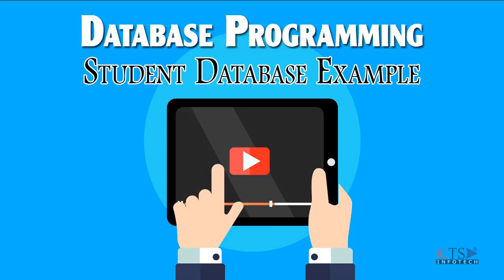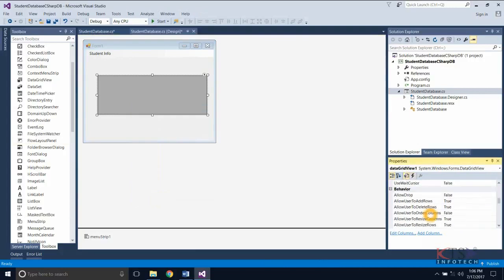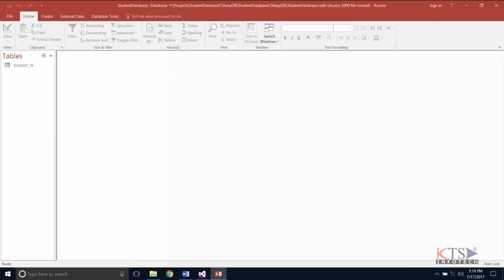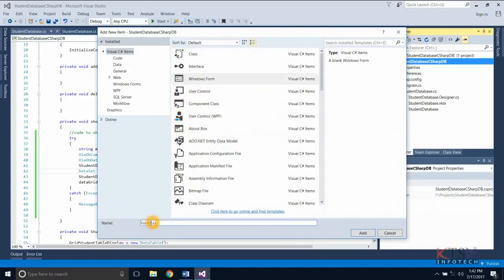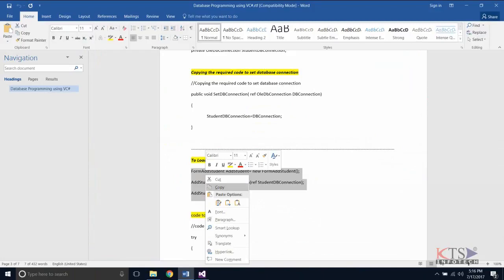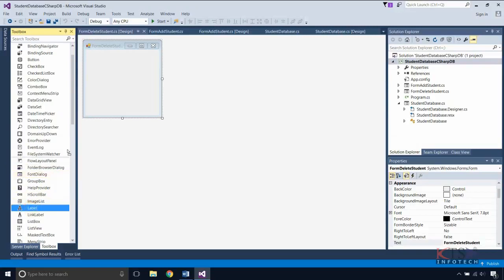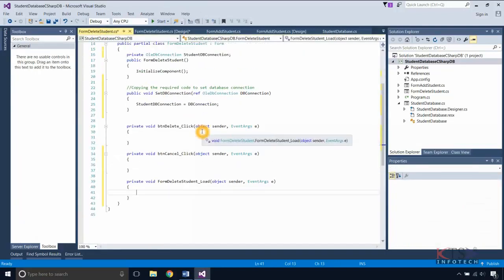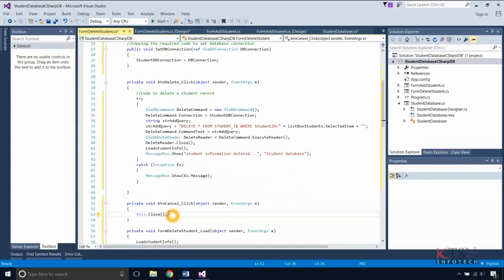Tutorial 5 : Database Programming using VC#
VC# Tutorial. In this video we will show Database Programming using VC#